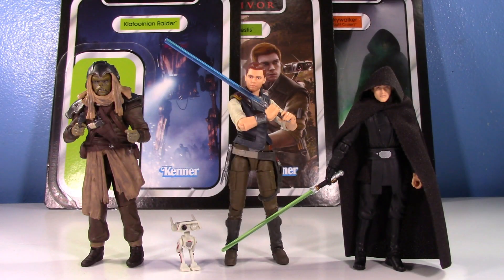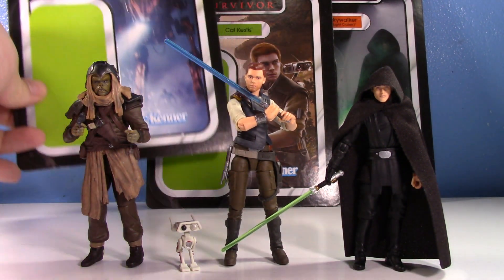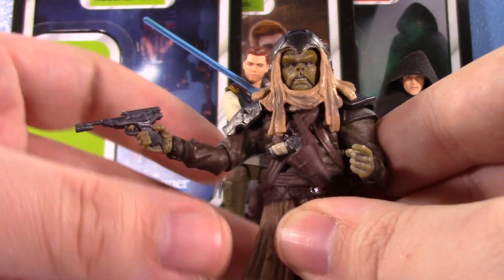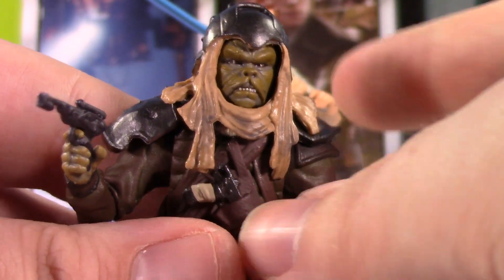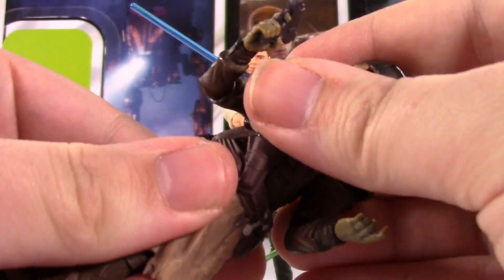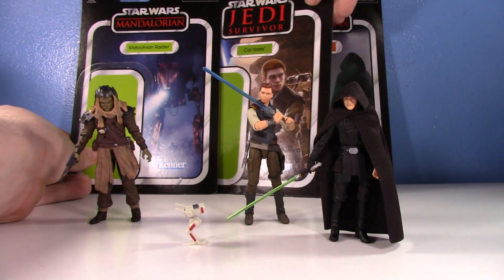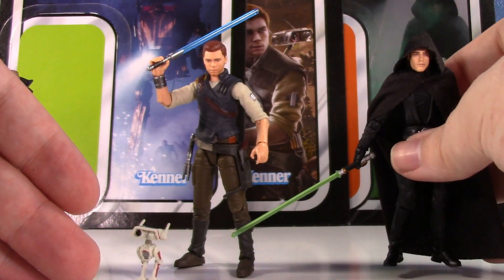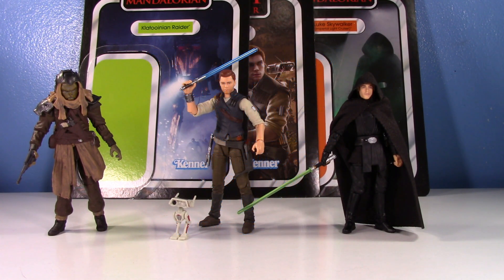The Vintage Collection 3.75" Cal Kestis (Survivor), Luke Skywalker (Mando S2), Klatooinian Raider